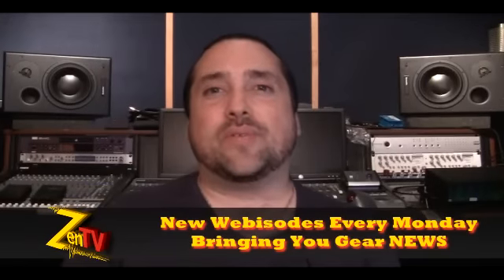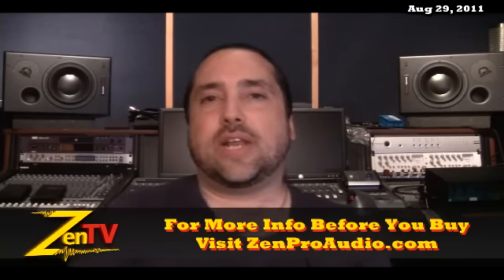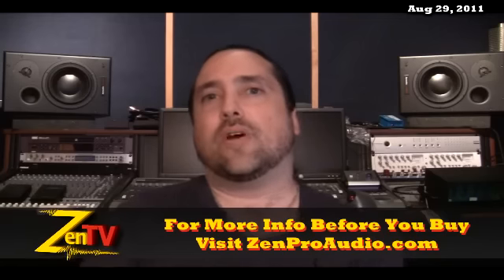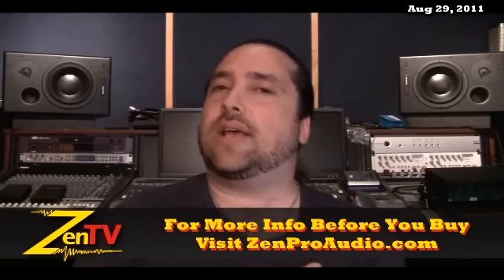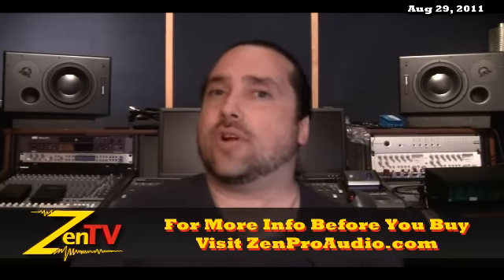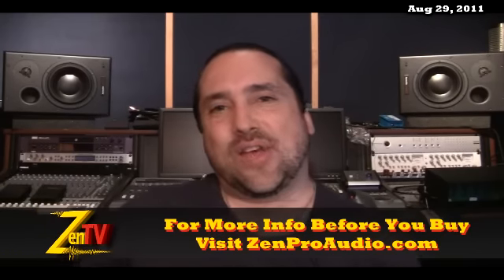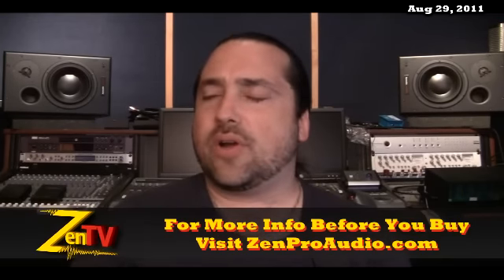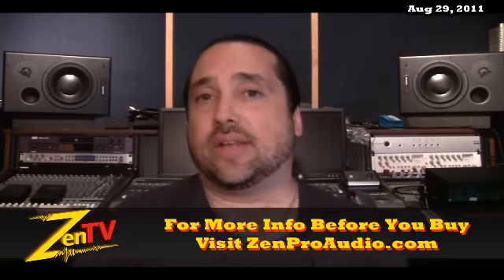Zen-TV Weekly Episode 53 (08-29-2011)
ZenPro Audio updates and news, discussing Peluso 15% off sale ends Wednesday (code PELUSO15 on site), Chameleon Labs 581 / 1081 clone preamp now in stock with Carnhill mod on sale, we just added 36 mics (mostly dynamic) to the Clipalator, the Lindell Audio 17X is an awesome FET compressor that kills, we test all AKG 414 style mics side by side and the cardioid C214, and ZenPro Audio has a booth at the AES New York City show October 21 to 23!